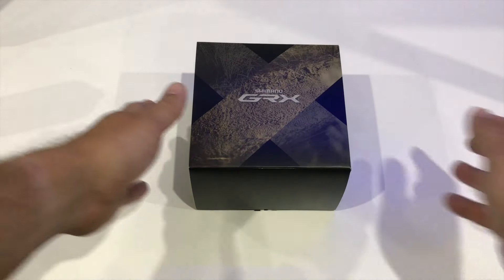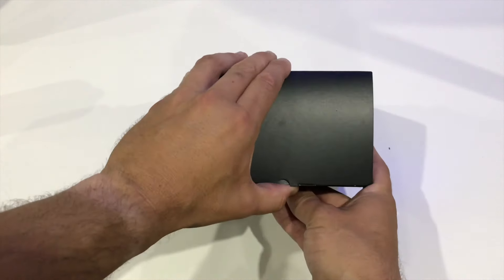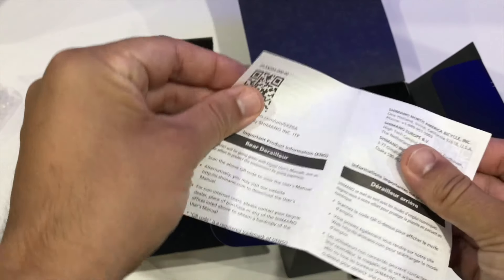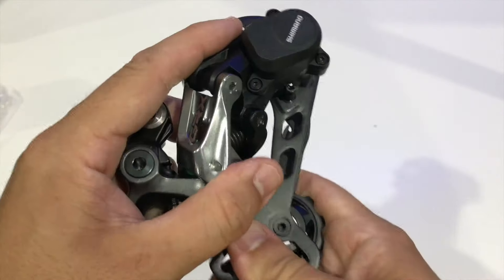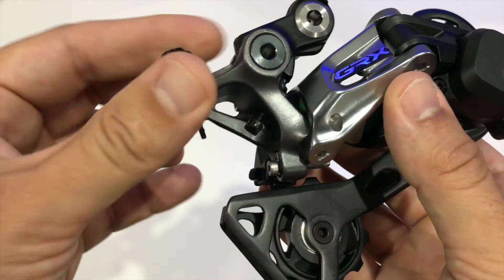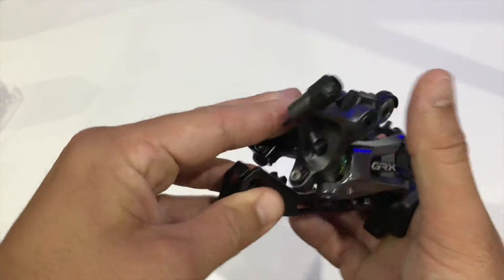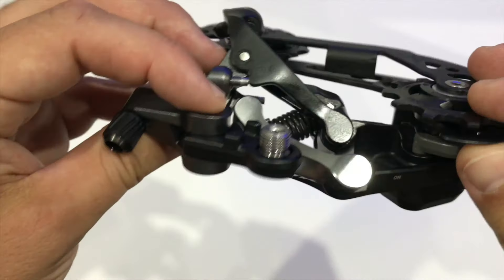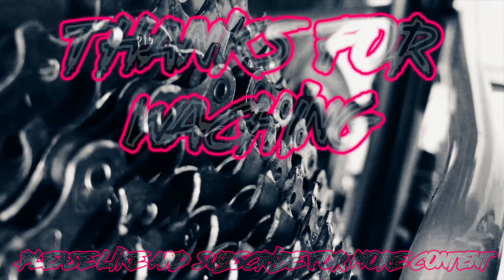Shimano GRX RD-RX812 1X11 11-42 Unboxing and Detailed First Look